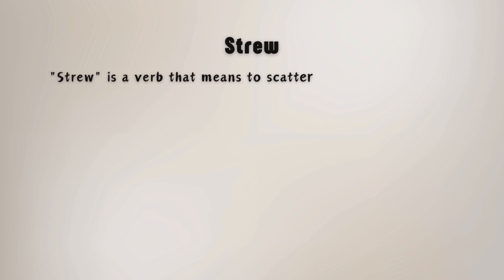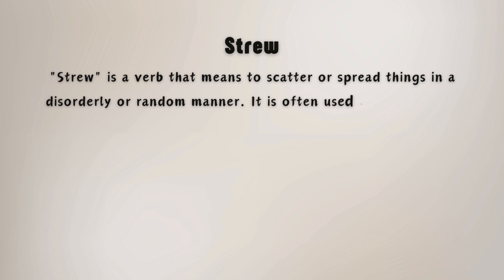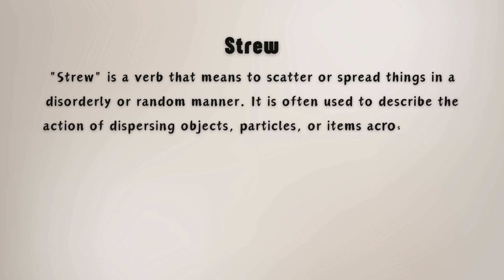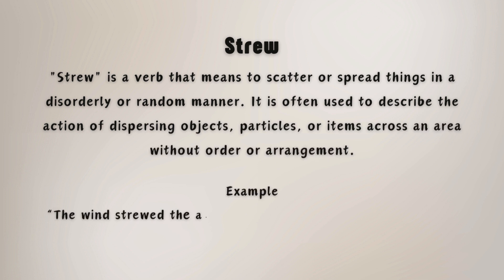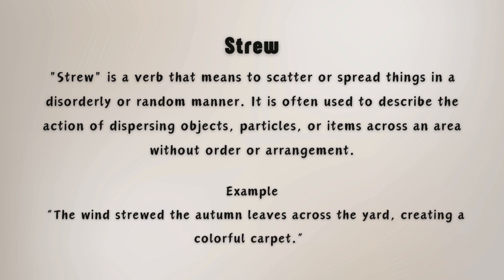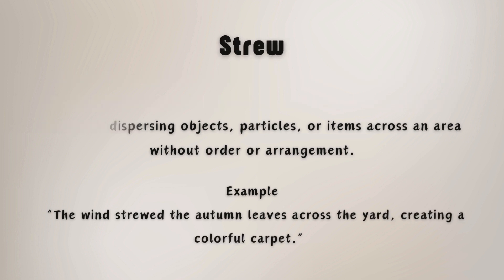What is the meaning of Strew?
Discover the meaning of "strew" in this concise video, where we break down its definition and usage. "Strew" refers to the act of scattering or spreading things untidily over a surface. It can be used to describe anything from scattering seeds in a garden to spreading objects across a room. This simple explanation will help you understand the essence of the word and how it fits into everyday contexts.